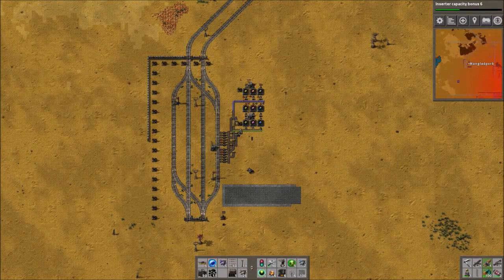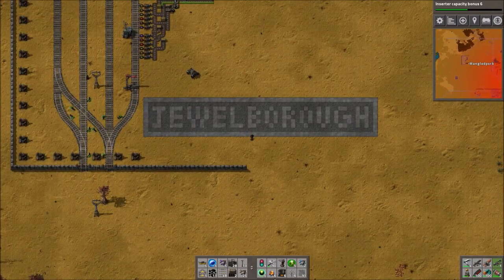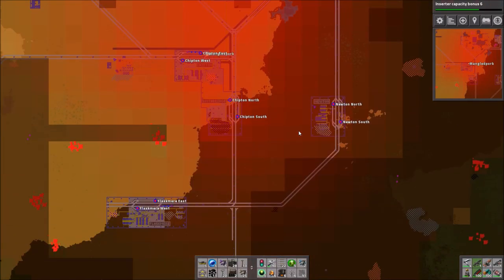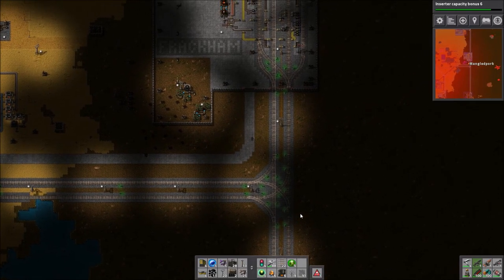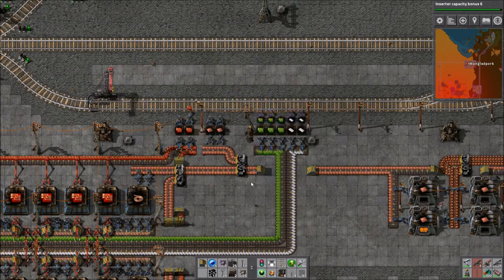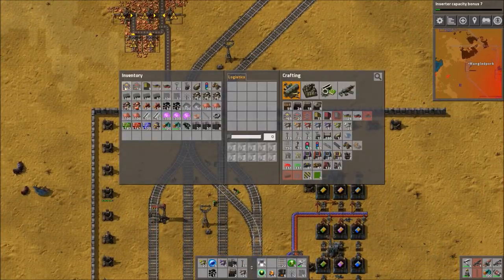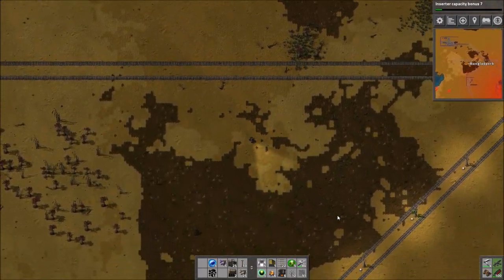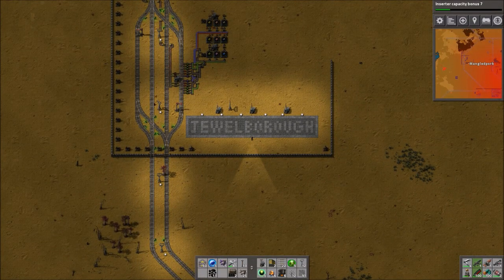Factorio Towns Ep#41: The Circuit Line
Resupplied on stone, Bentham improves the defenses of the new module town and finally gives it a name, before setting up the new train that will supply it with each kind of circuit. But with Flaskmere's new processing unit production soaking up supplies, modules don't get off to a flying start.